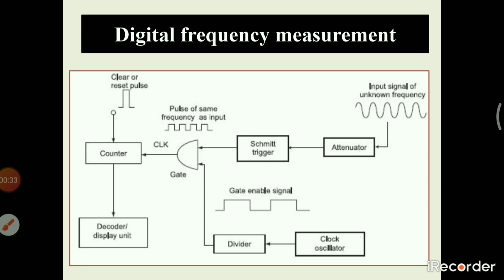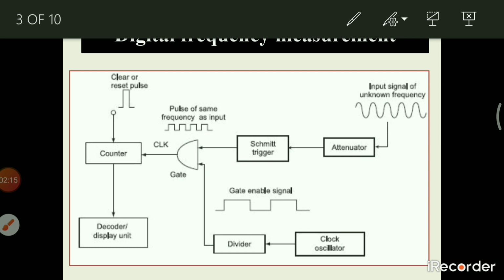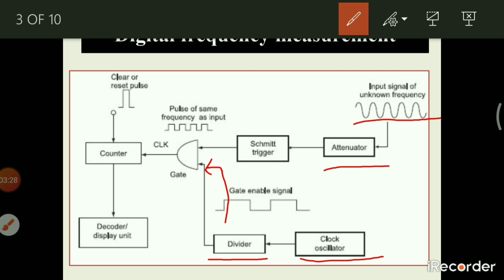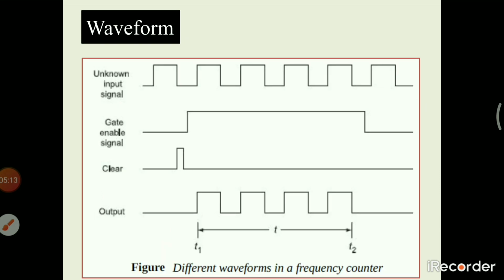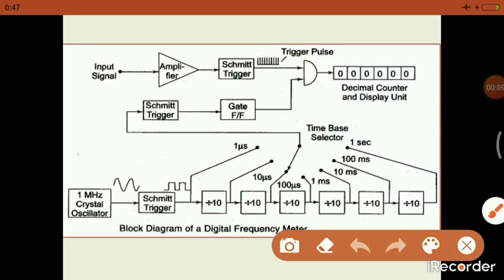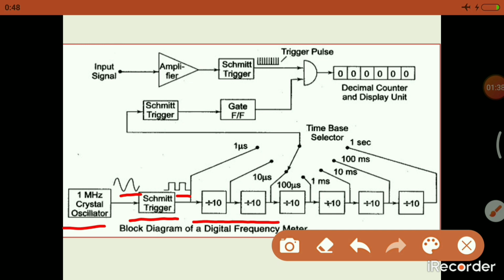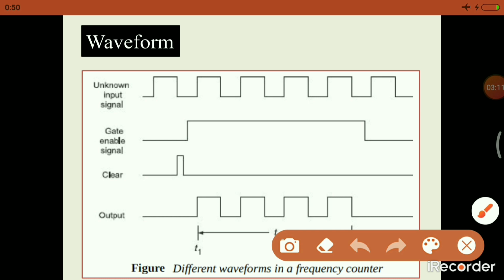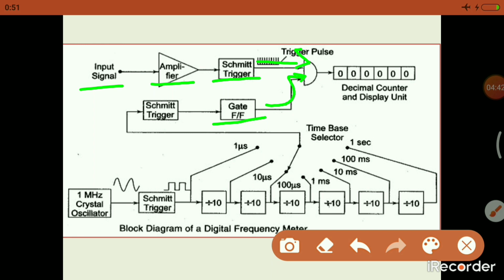Digital frequency measurement _1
Construction and working principle of digital frequency meter